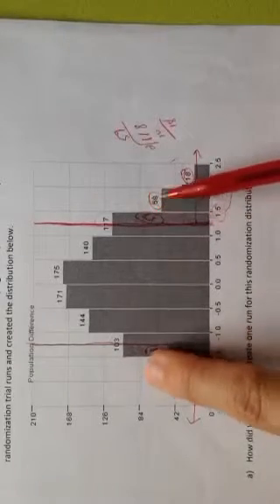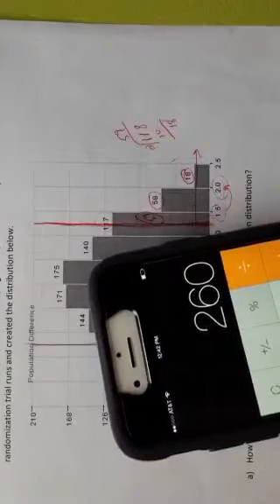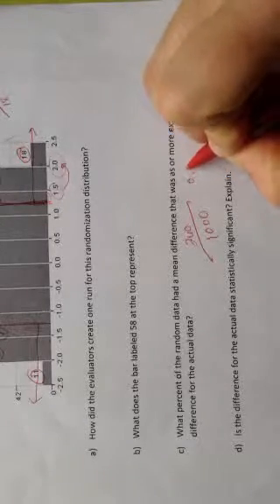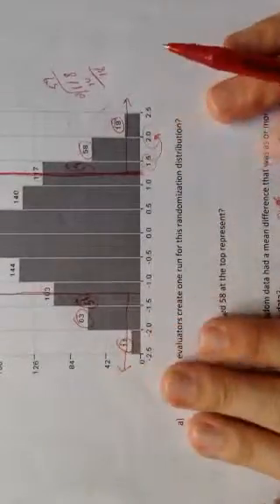Math III Unit 1 Test Review #8